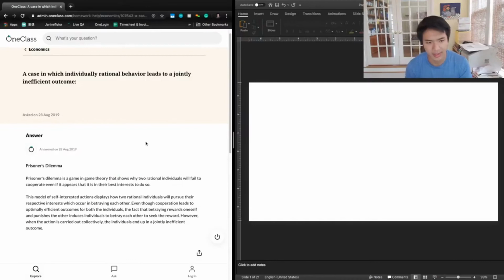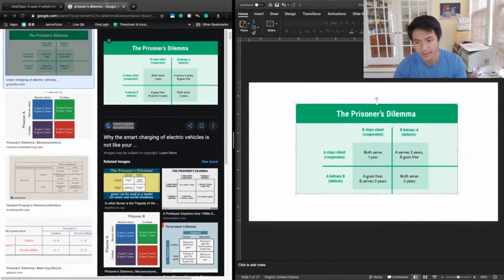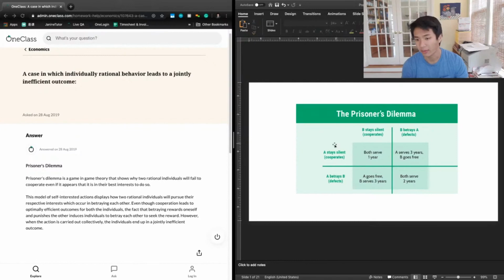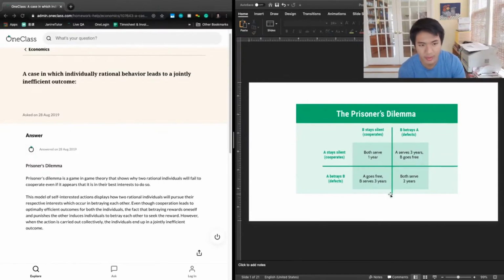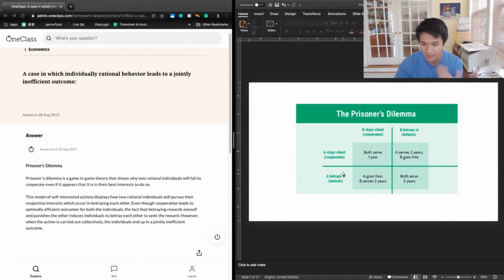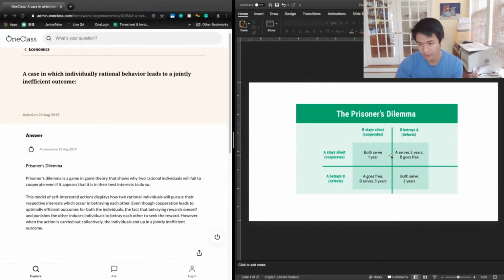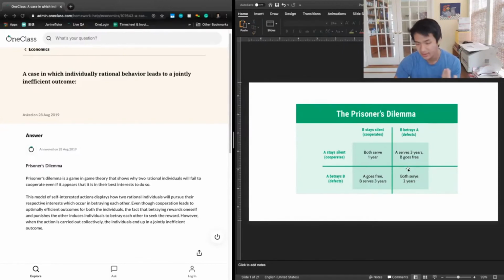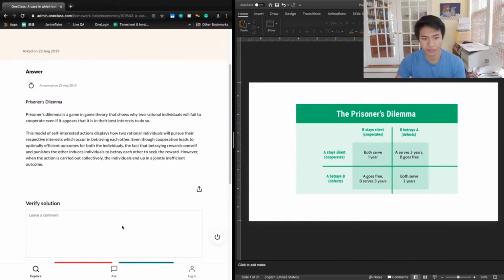a case in which individually rational behavior leads to a jointly inefficient outcome